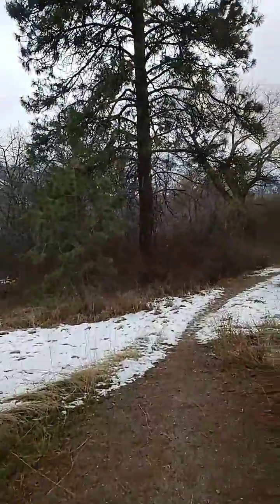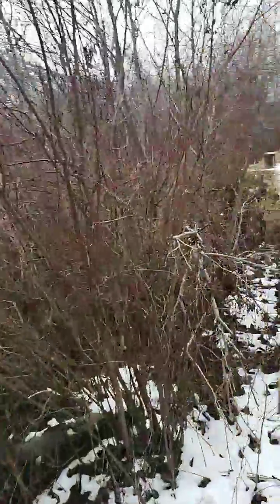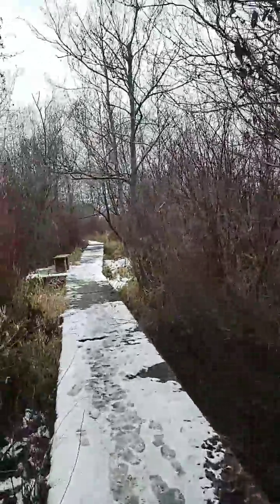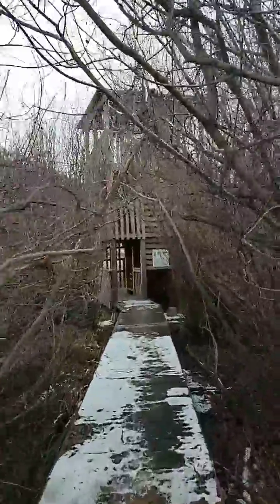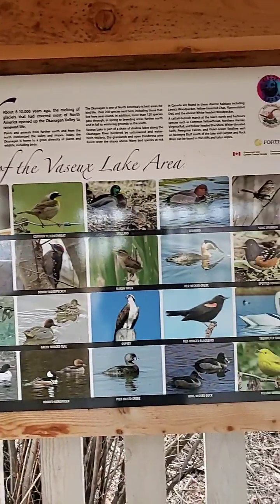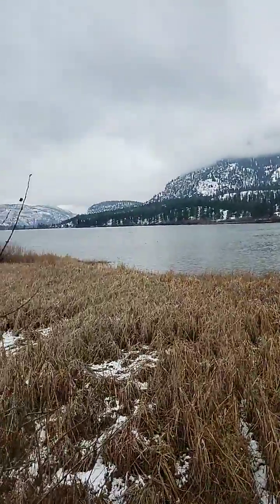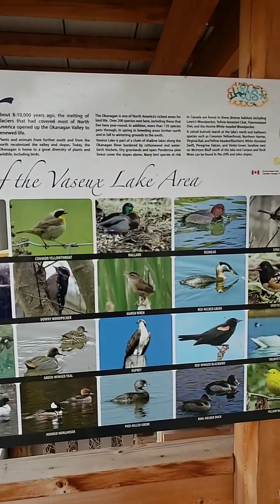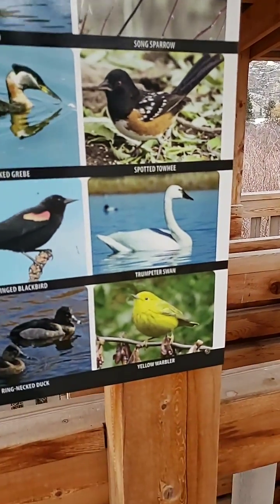Vaseux Lake Wildlife Area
A quick trip to the Vaseux Lake Wildlife Area just outside of Okanagan Falls in British Columbia, Canada. This was originally a facebook live video.